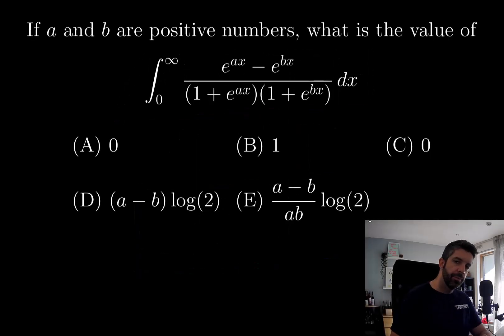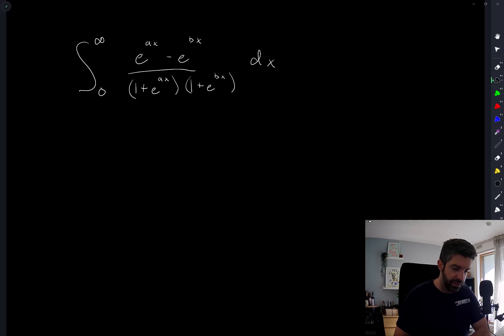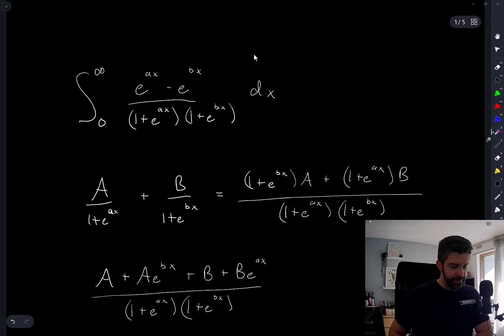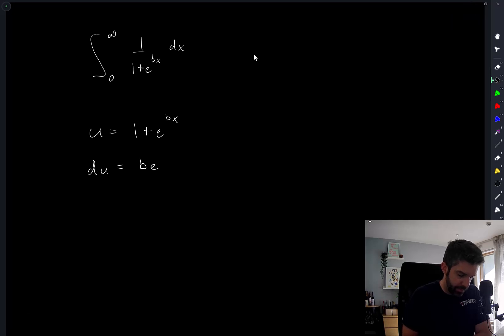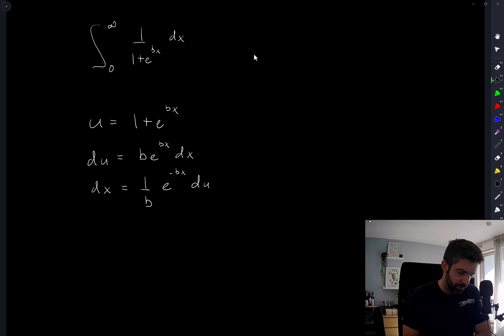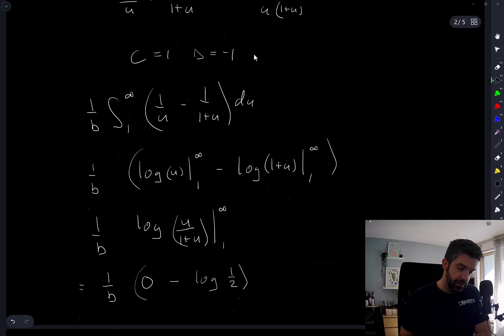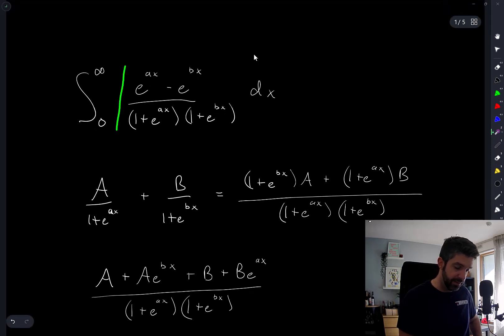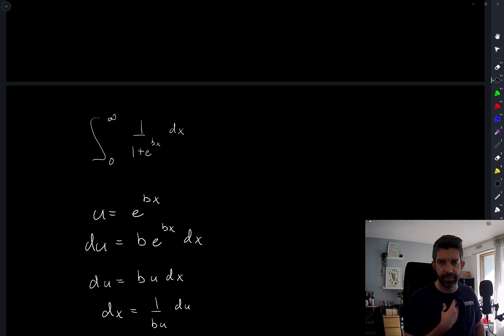Integral with exponentials - GRE Mathematics Subject Test